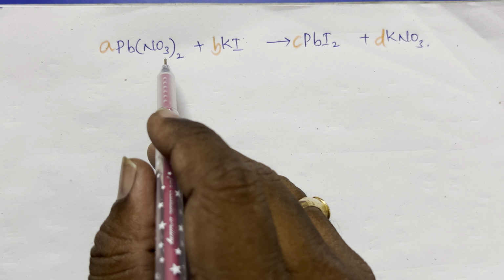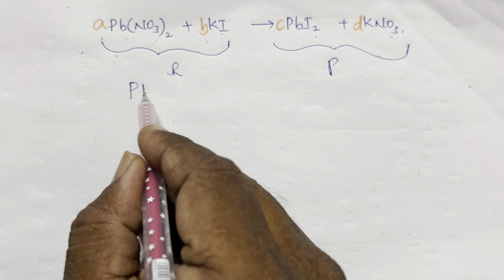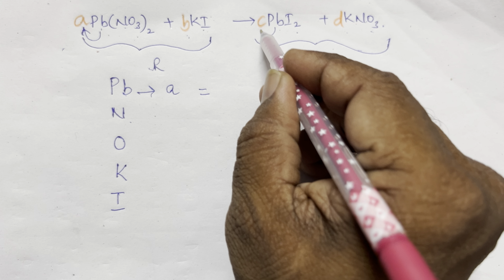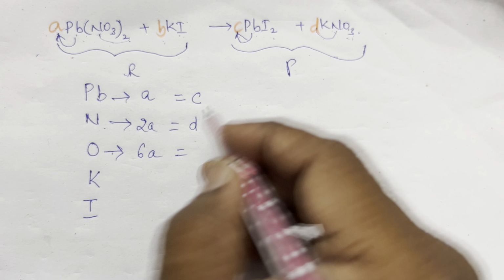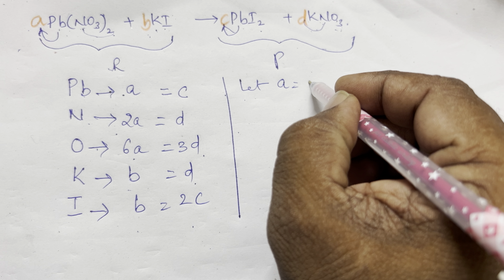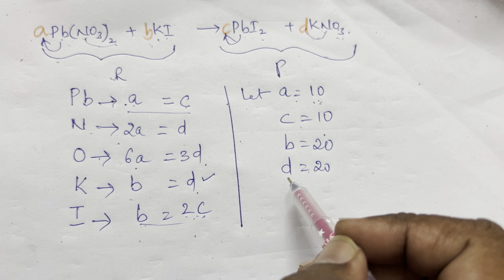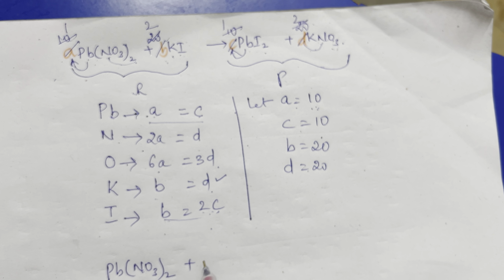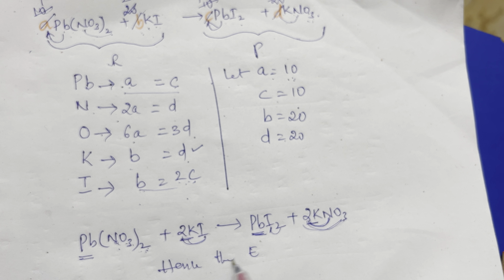Balancing equation of chemistry